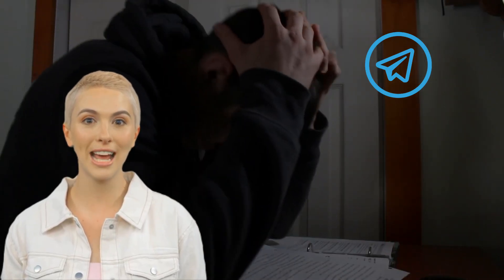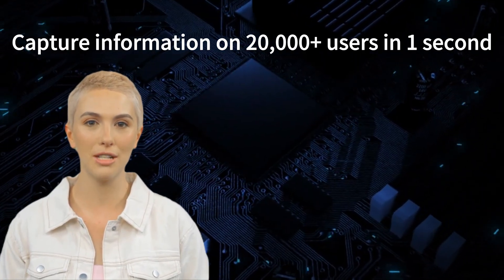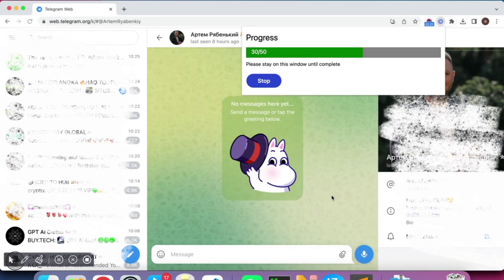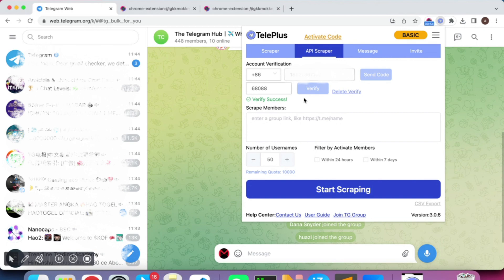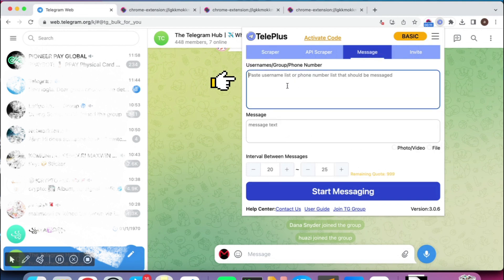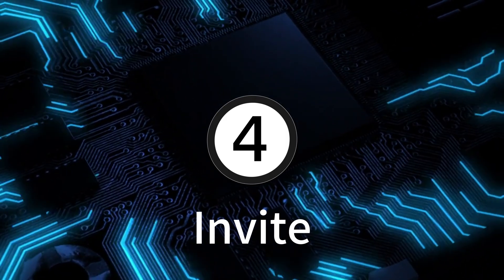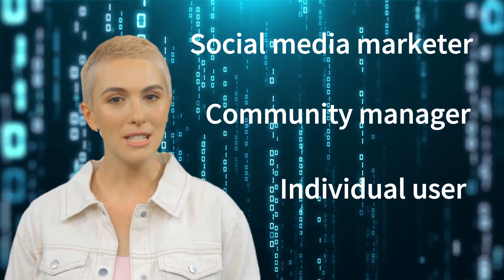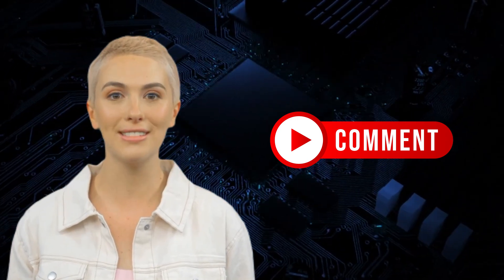How to Scrape Telegram Members - Teleplus: The Ultimate Guide to Rapidly Grow Your Group 127X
Learn how to scrape Telegram members with Teleplus, the ultimate guide to growing your group 127X fast! Are you looking to take your Telegram group to the next level? Introducing Teleplus, the #1 tool for Telegram senders, group members scrapers, and members adders! With Teleplus, you can effortlessly reach your target audience and expand your group's reach like never before. Whether you're looking to scrape members or add them with ease, Teleplus has got you covered. Plus, our user-friendly interface and powerful features make growing your Telegram group a breeze. So why wait? Unleash the full potential of your group today with Teleplus, the ultimate Telegram toolkit!